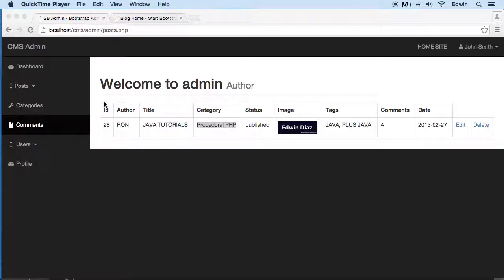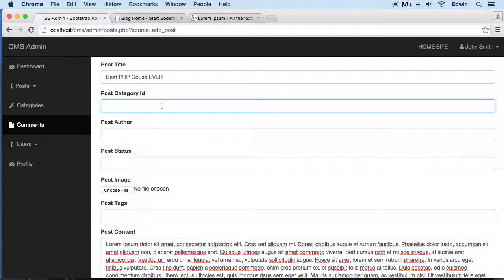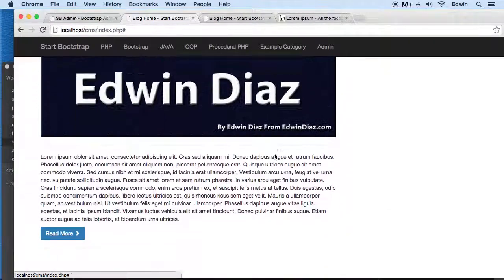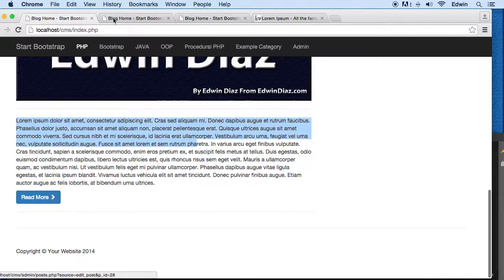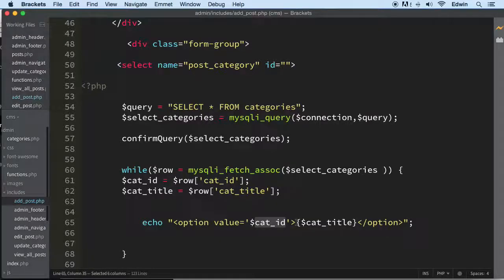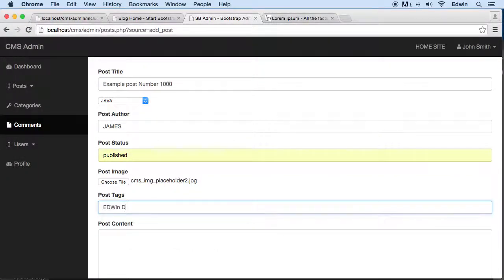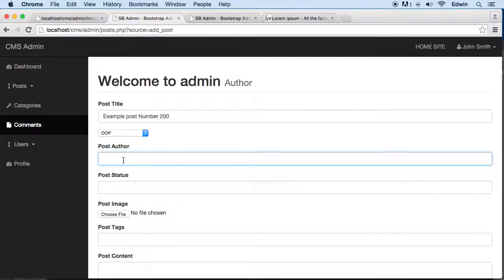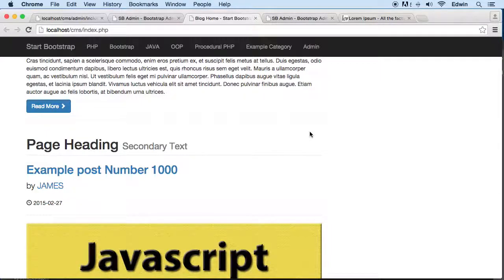117 Adding Category Dropdown to the Add Post Page PHP Full Course 2021